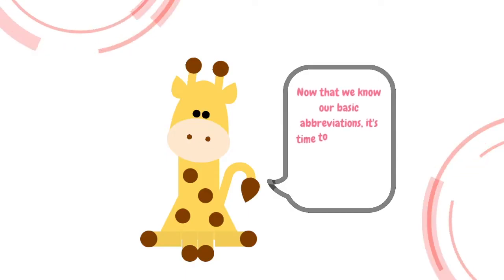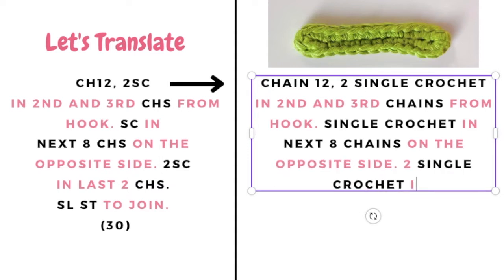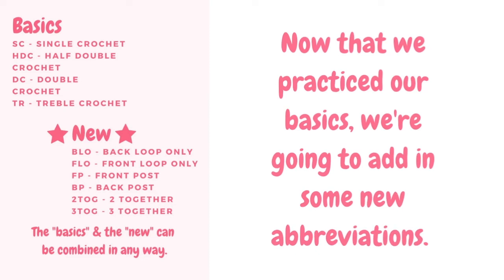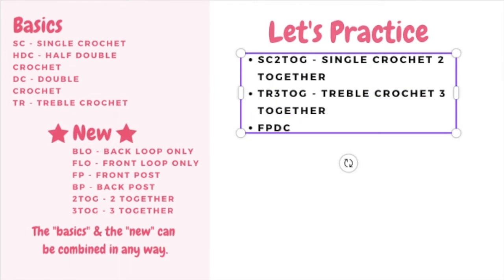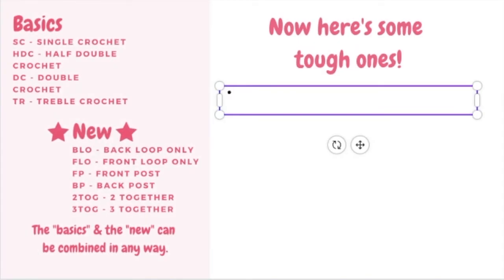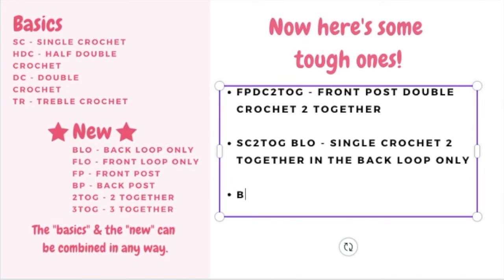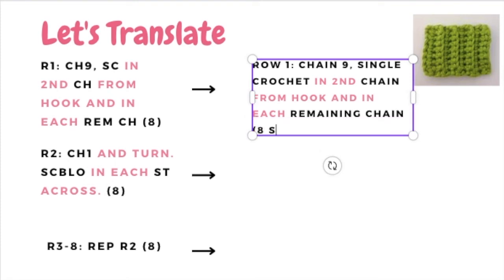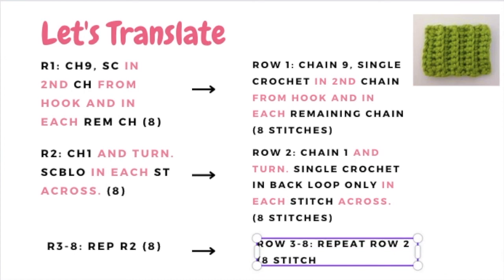How To Read Crochet Patterns | Lesson 1 | Basic Stitch Abbreviations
CHAPTERS
0:00 Intro
0:33 The Absolute Basics
1:37 First Translation
2:19 Combining Abbreviations
3:40 Here's some tough ones!
4:22 Second Translation
5:12 Your Homework
5:28 Thank you for watching!

Etsy Shop

SONG:
Bits and Pieces - Mica Emory